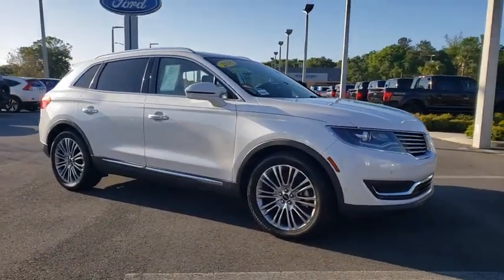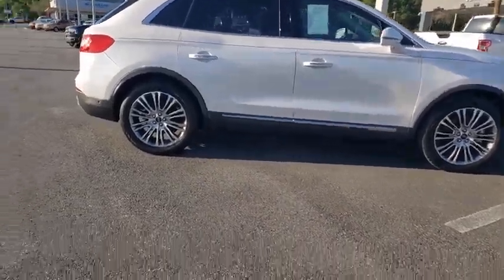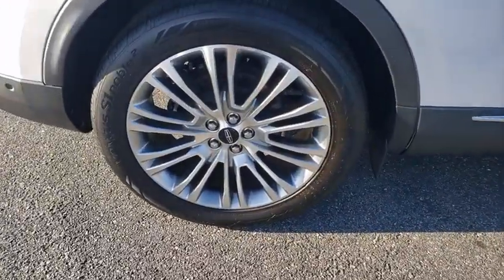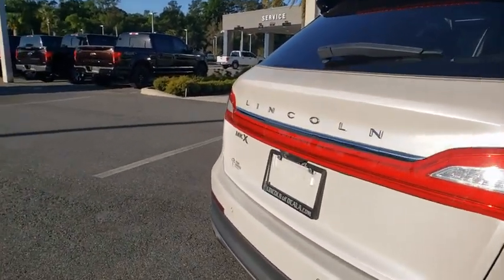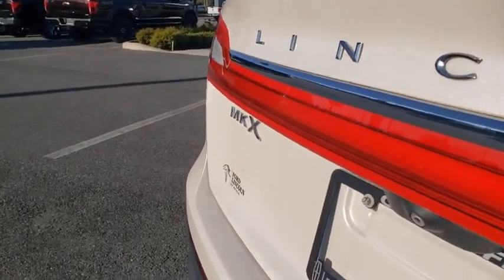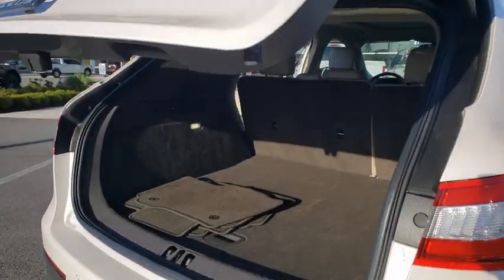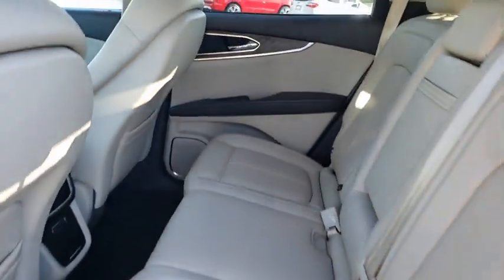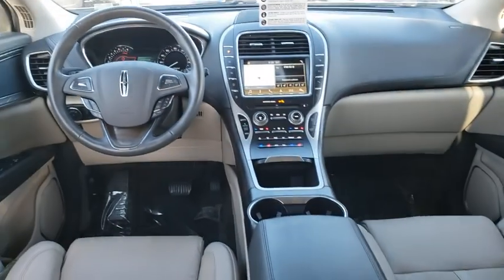2018 Lincoln MKX Gainesville, Silver Springs, Starke, Middleboro, High Springs, FL PR305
White Used 2018 Lincoln MKX available in Ocala, Florida at Ford of Ocala. Servicing the Gainesville, Silver Springs, Starke, Middleboro, High Springs, FL area.